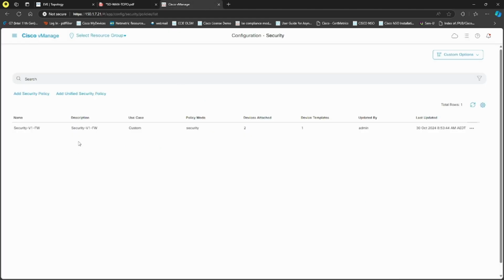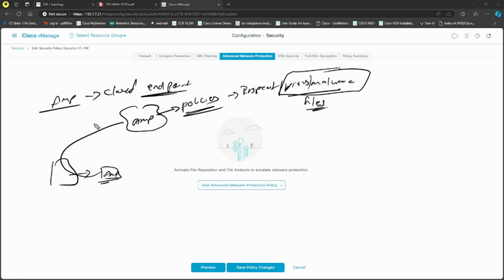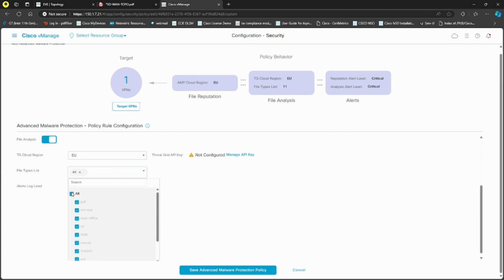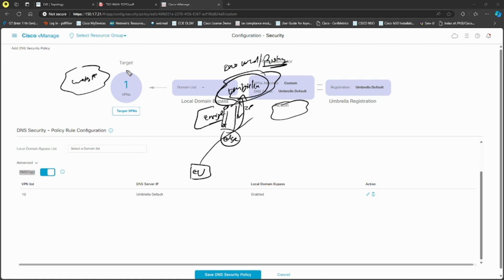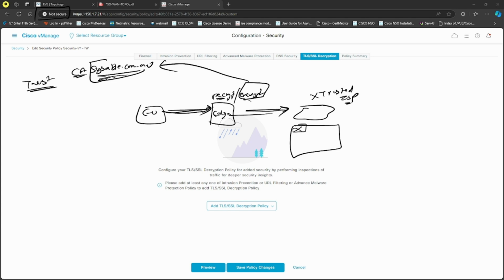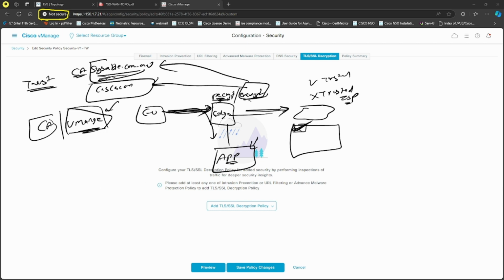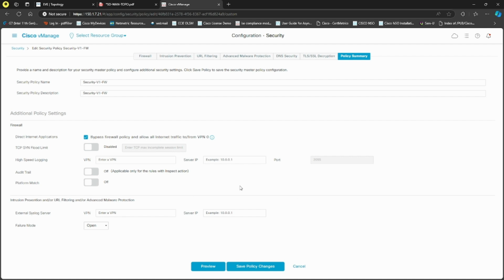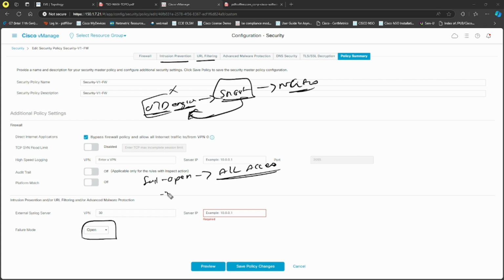042 Security AMP DNS Policy